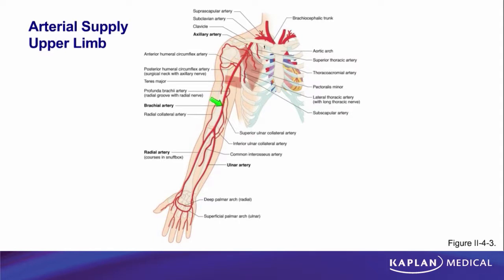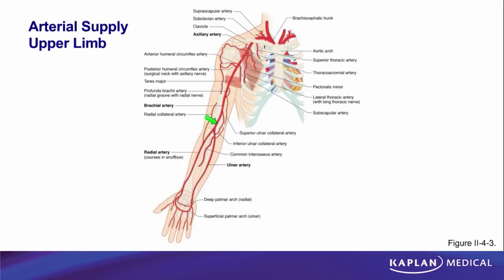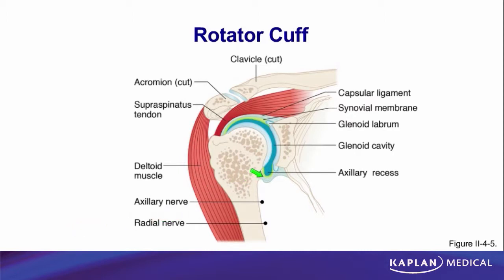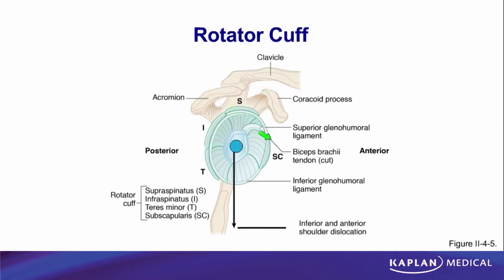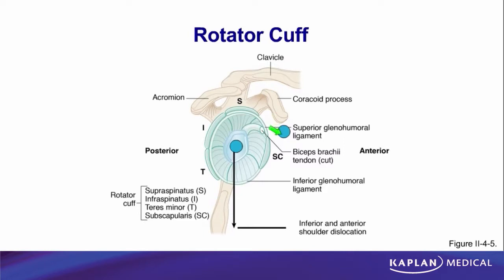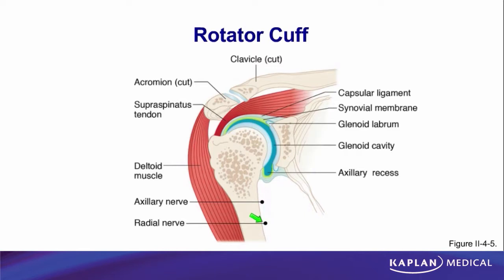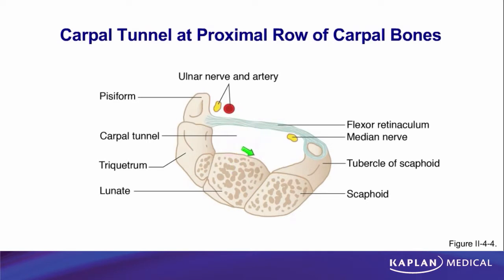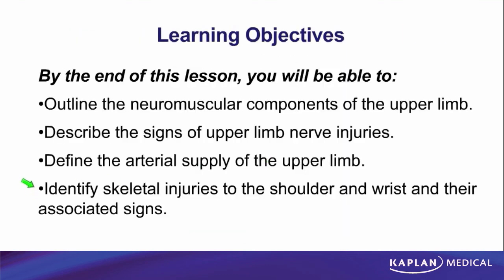043 Anatomy Sec II Upper Limb Arterial Supply and Rotator Cuff